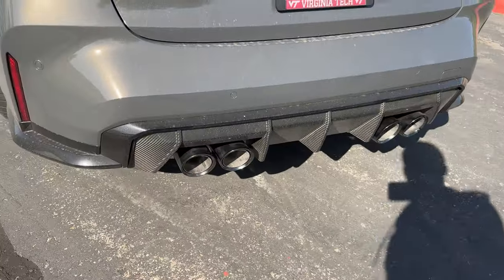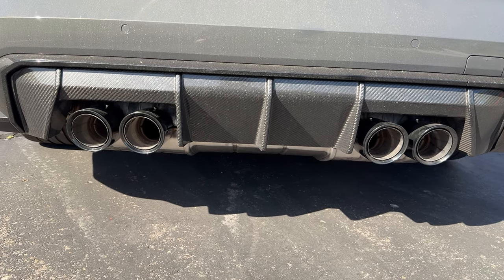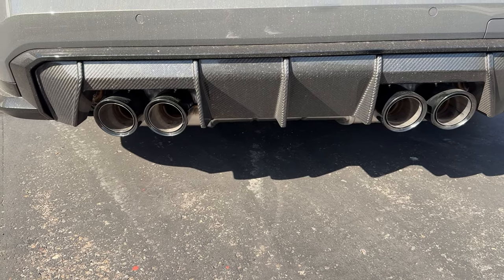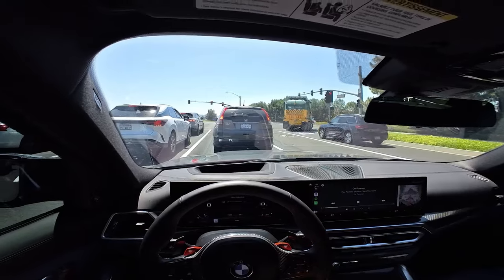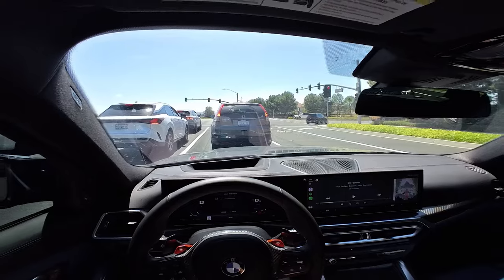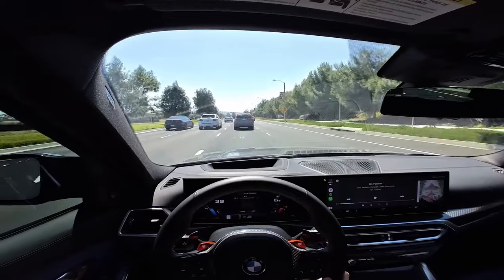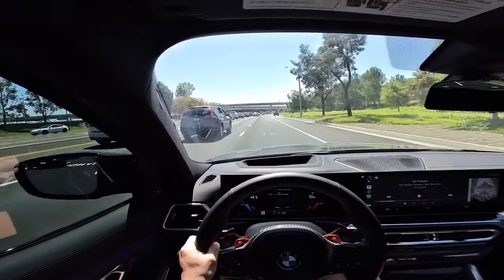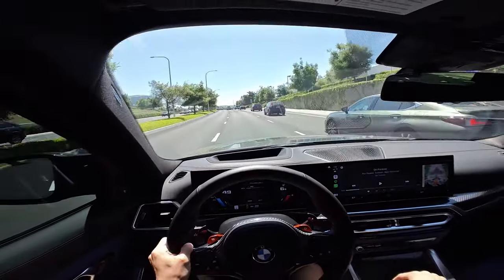MY BMW G80 M3 IS GOING BACK TO OEM...VALVETRONIC MIDPIPE AND STOCK AXLEBACK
Hey everyone! Sad day but my BMW G80 M3 is going back to OEM. At least kind of... The valvetronic axleback is coming off and the OEM axleback will be going on. How does the valvetronic midpipe sound on the M3?

Equipment I use to make these videos:
Canon T7I
Rode Mic
Neewer Ring Light
SanDisk SD Card